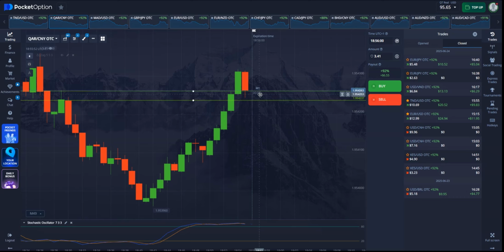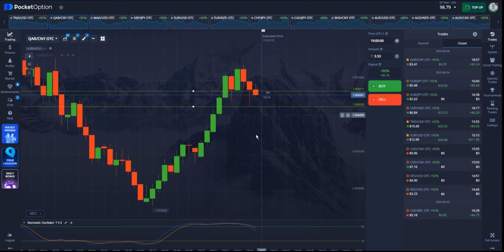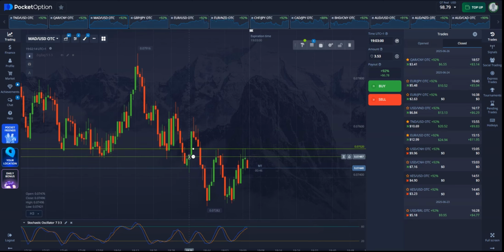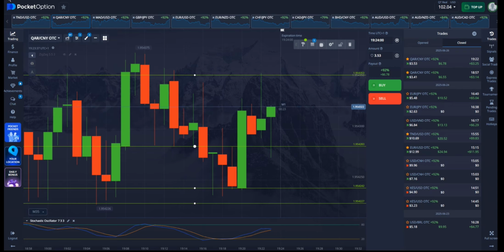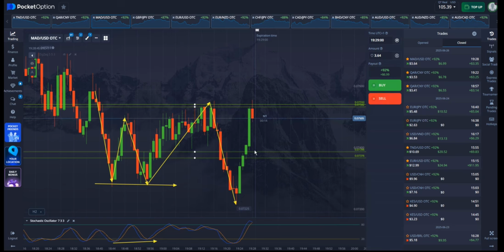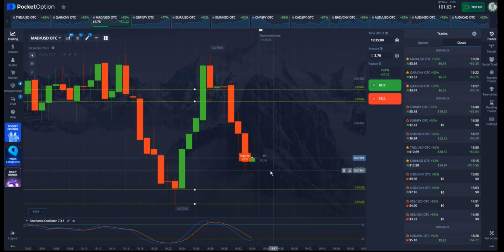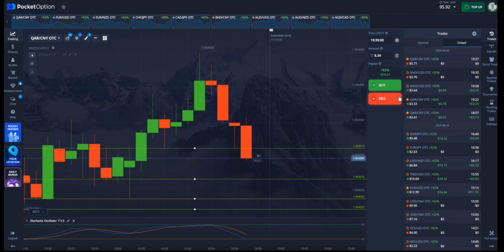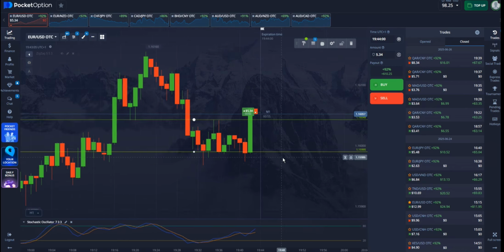$70 Binary Options Trading Challenge – Day 13 | 19% Profit But I Broke My Own Rule ⚠️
Day 13 of my $70 Binary Options Trading Challenge comes with a mix of wins — and a tough lesson.

I took 13 trades — 8 wins and 5 losses — and ended the session with a 19% profit.
But here’s the catch: I broke one of my key rules by going over my 12-trade limit. Discipline slipped, and even though I ended in profit, I felt the weight of that decision.

⚠️ Note: There’s no video for Day 12 due to a recording file error caused by a power outage. The same issue affected Day 13, so I couldn’t capture the full trading session. However, I’ve explained every trade I took, the logic behind each entry, and my reflections in this video.

📌 I also wasn’t able to track today’s trades in Notion, but all decisions and emotions are broken down clearly in this recording.

🎯 Takeaway: Winning doesn’t always mean success — sticking to your rules is the real victory.

Current Balance: $113.76